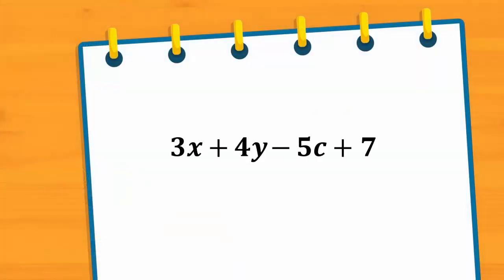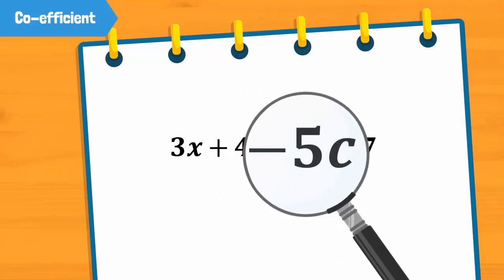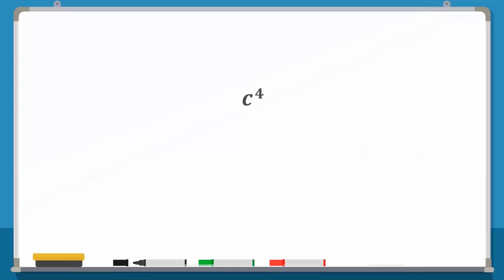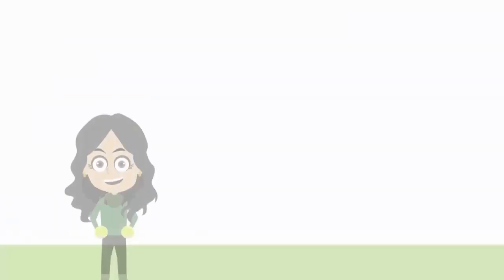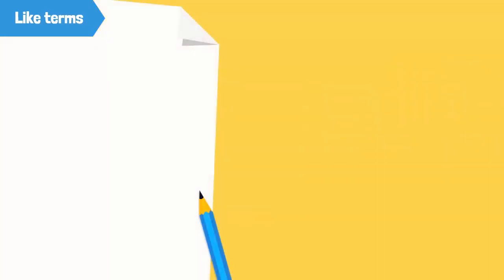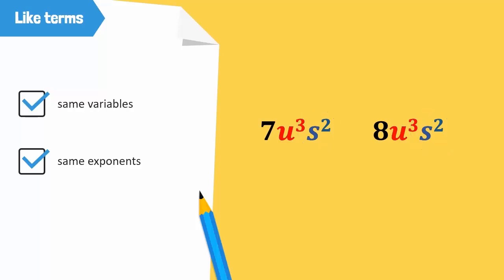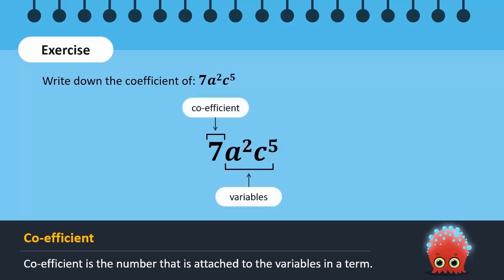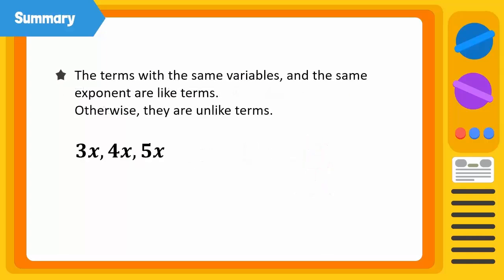Terms, Coefficients, Like and Unlike Terms-_ Learn Smart Pakistan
Learn how to use algebra in the simplest and easiest ways by watching these videos and not be frustrated by x anymore!
Review like terms, coefficients, and constants.